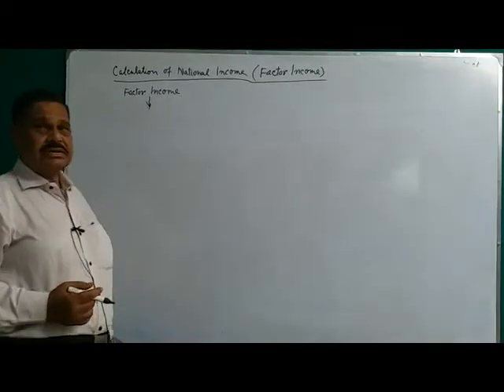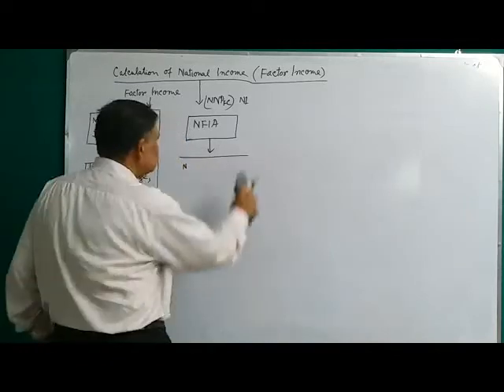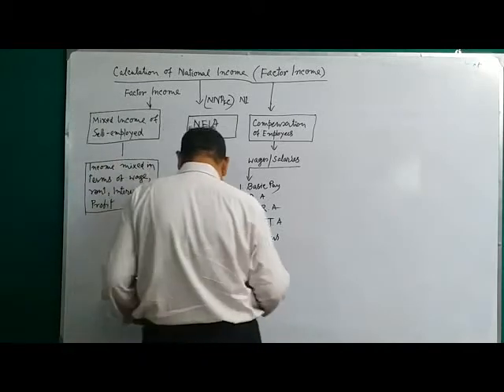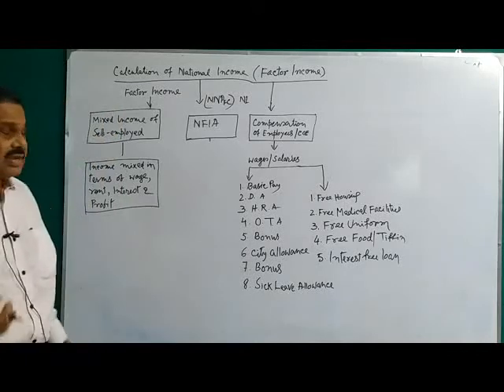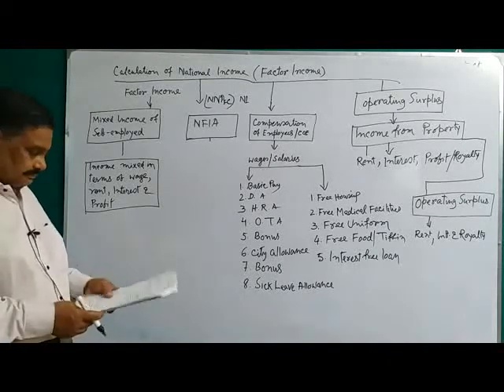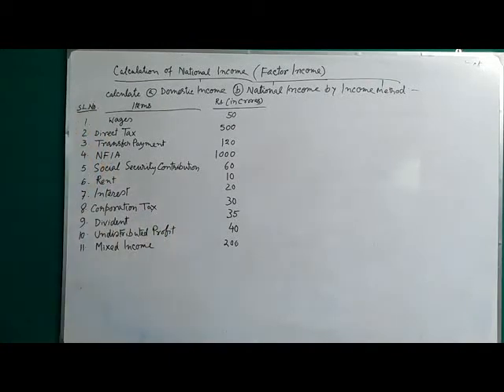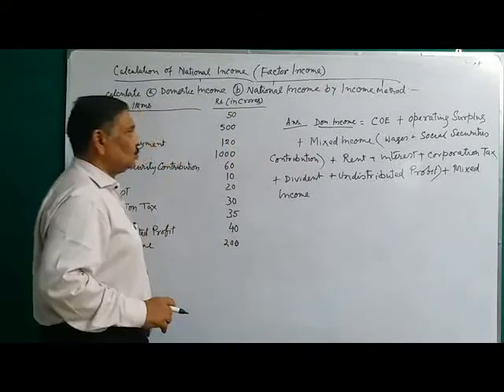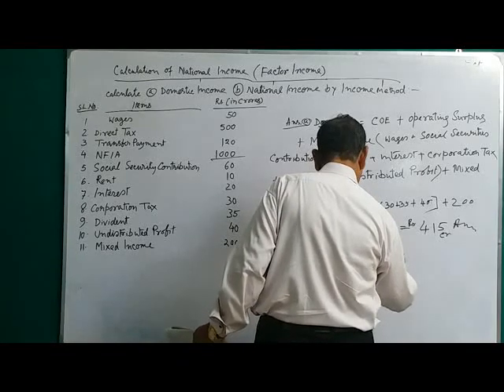Class XII Economics Topic: Factor Income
Teacher: PM Sir